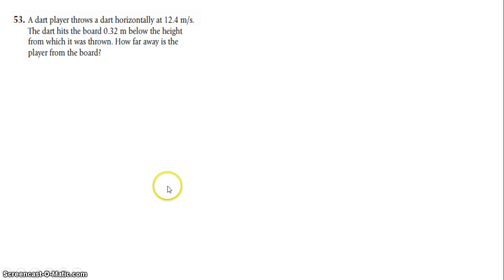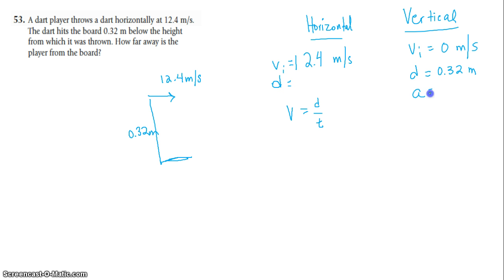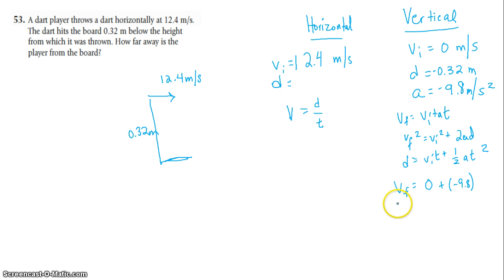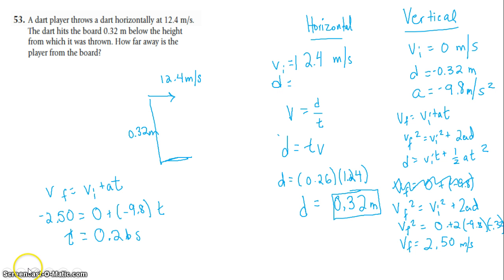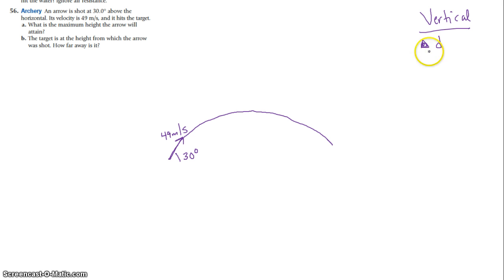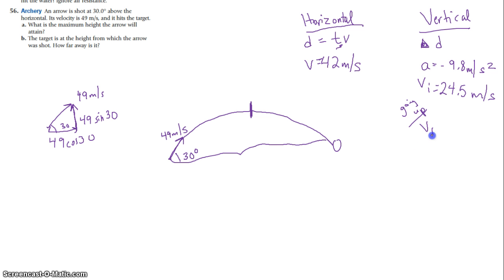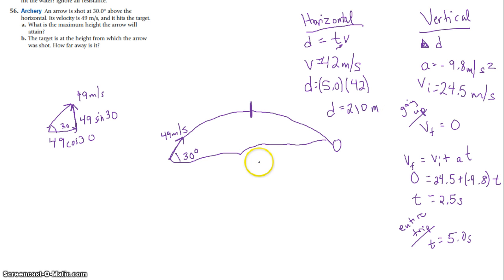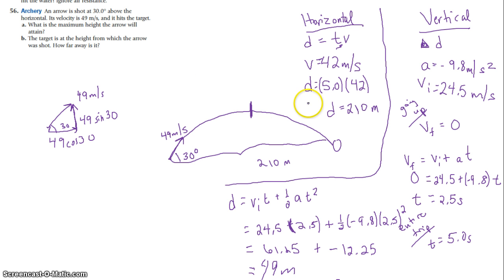Projectile Motion Homework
Mr. Moyer's AP Physics: Problems 53 and 56